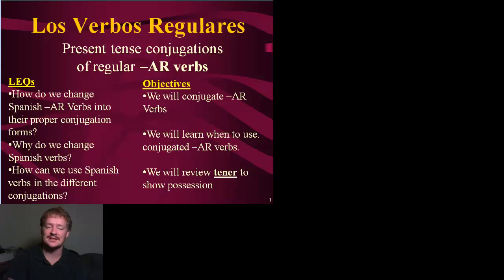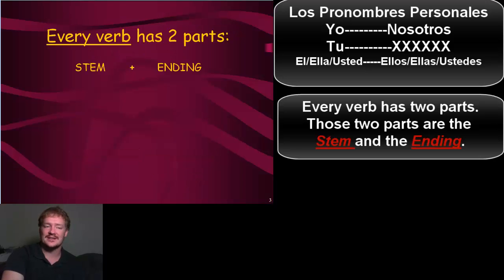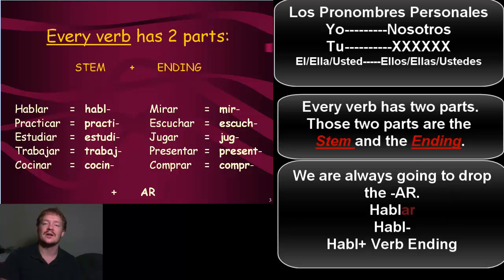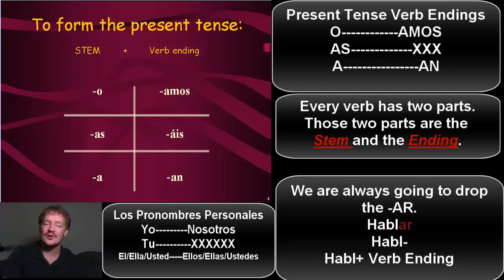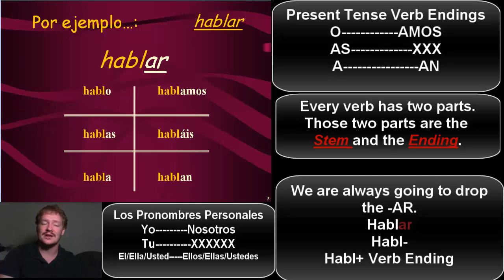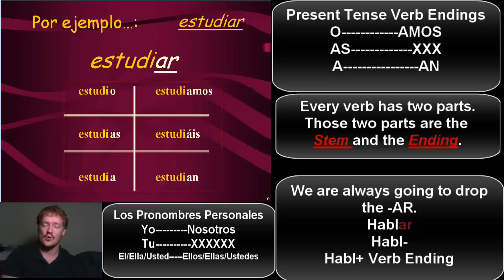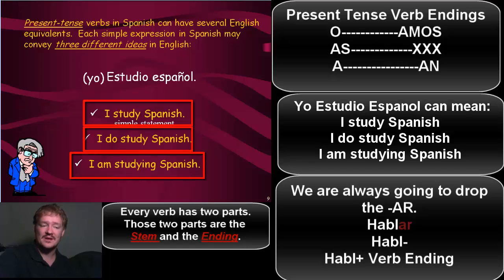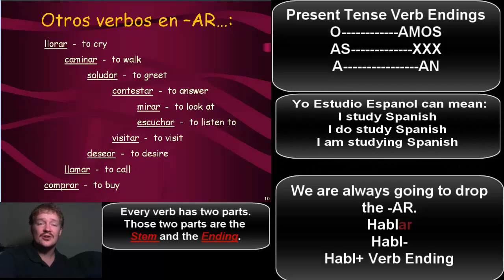-AR Verb Conjugation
-AR Verb Conjugation for Spanish 1 at DAPSS. I hope you enjoy my video.